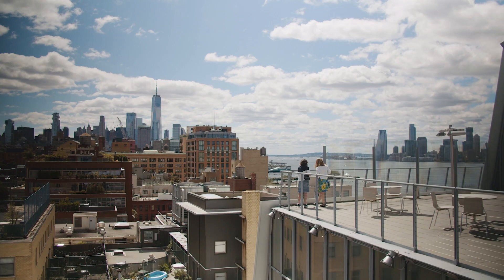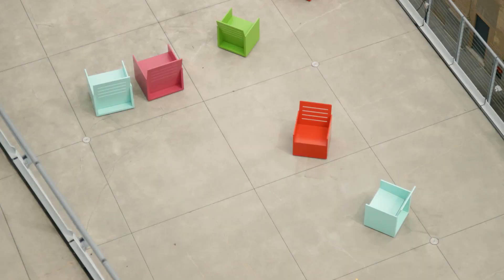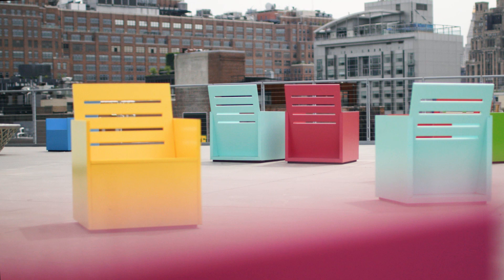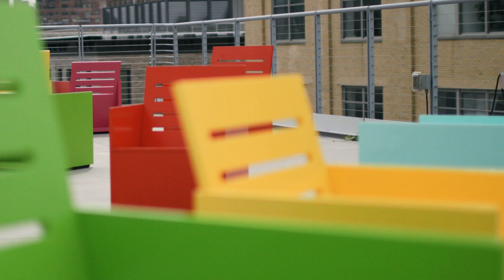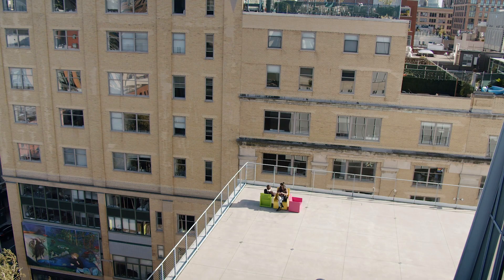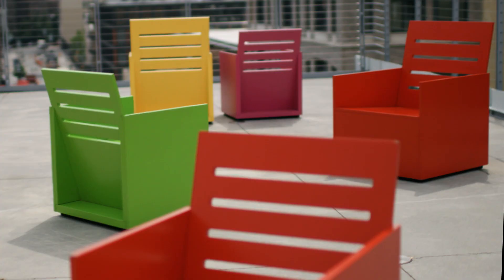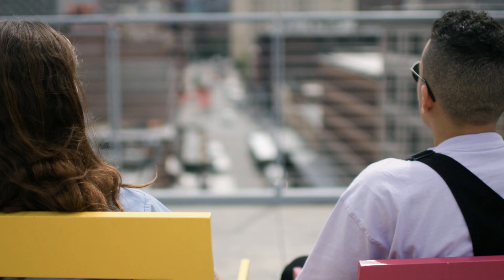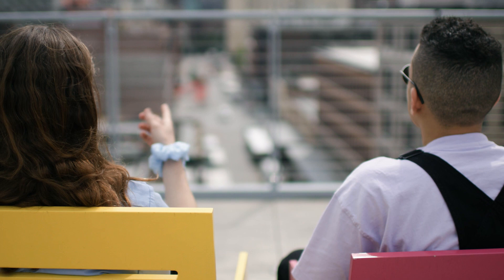Outside with Jane Panetta: Mary Heilmann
Curator and director of the collection Jane Panetta takes us outside the Whitney's galleries for a deep dive into the outdoor sculptures on view. In this episode, she discusses Monochrome Chairs, a set of chairs made by abstract painter Mary Heilmann currently installed on the Whitney's seventh floor terrace.